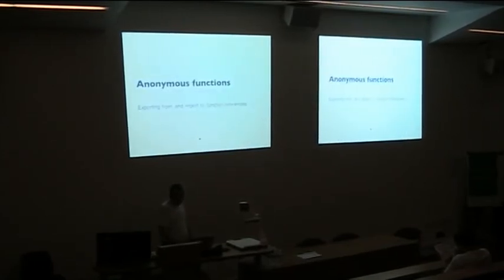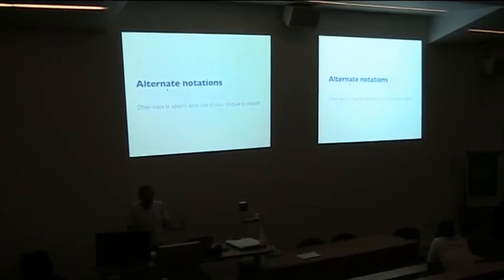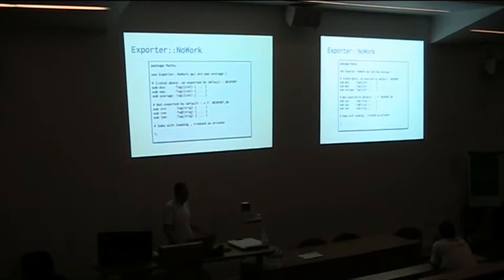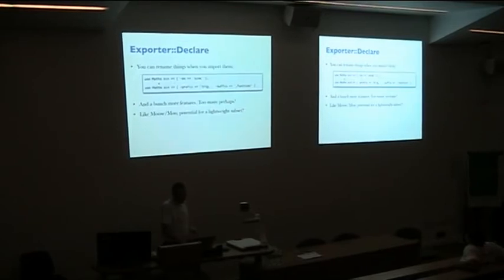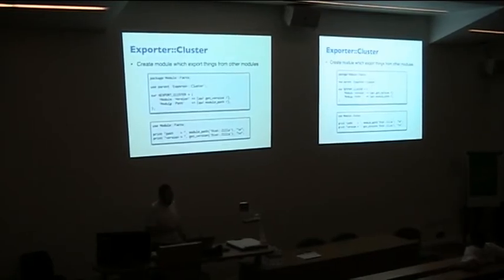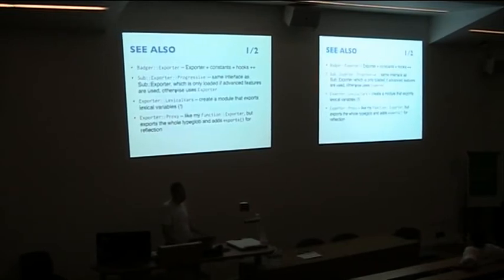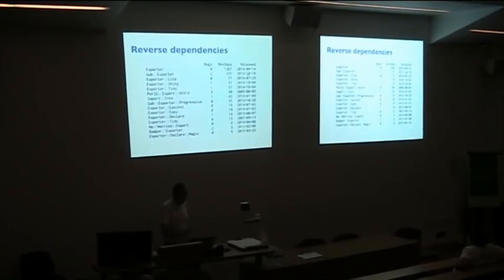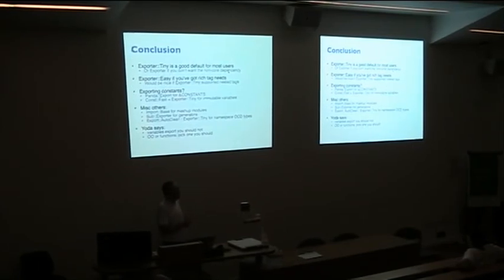LPW2014 Neil Bowers ‎A review of Exporter modules‎ mp4 ff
A whistle-stop tour of the 40+ modules on CPAN that you can use to export symbols from, or import symbols to, your packages.

What are the main features of exporter modules, and what things should you consider when writing a function-exporting module?